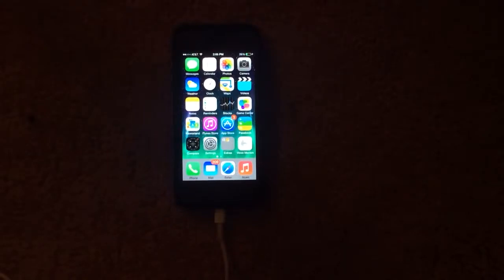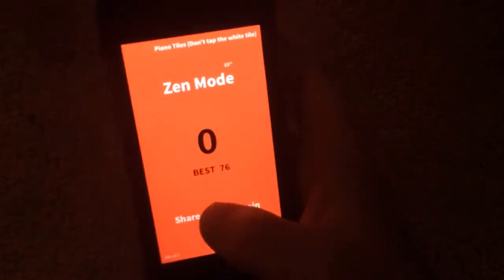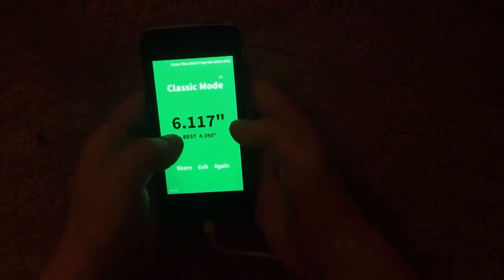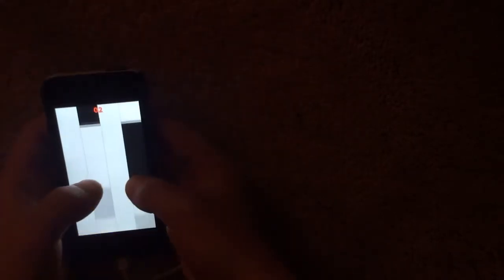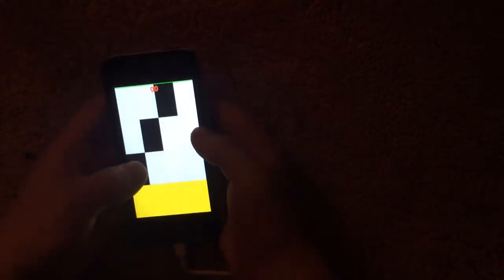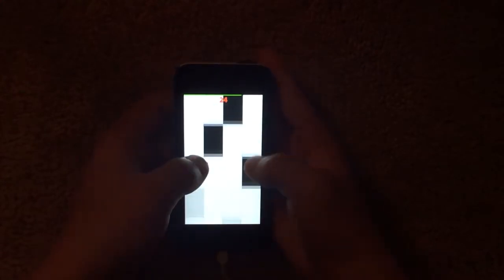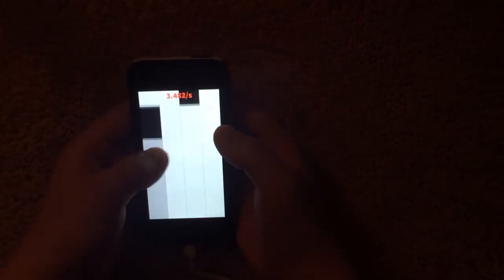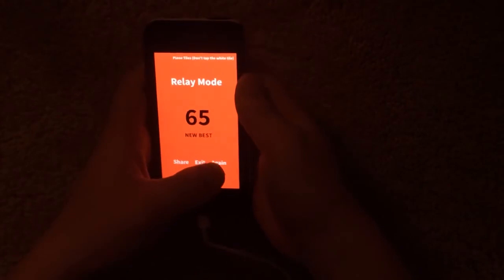Piano Tiles Gameplay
I recommend you download this app it's for IOS & Android Devices!!